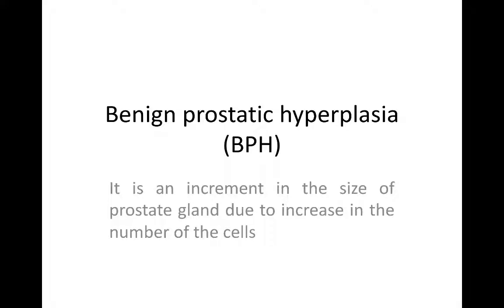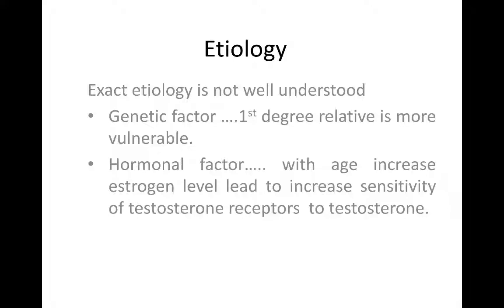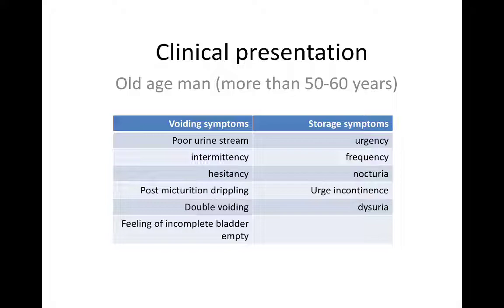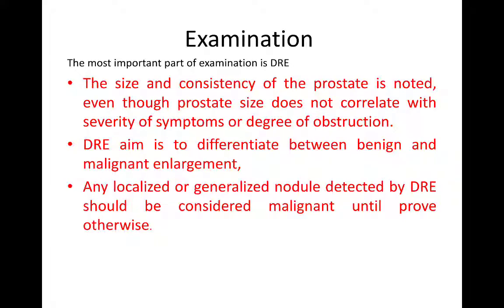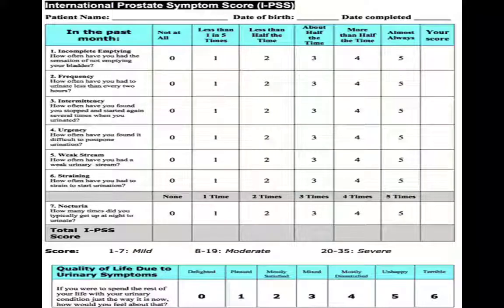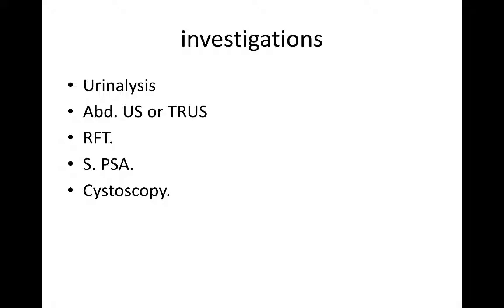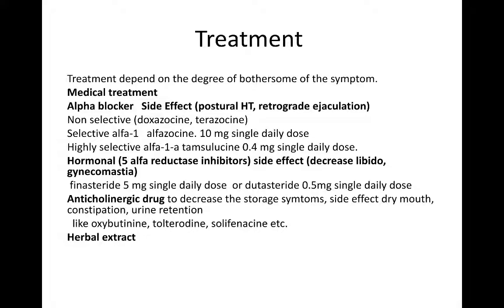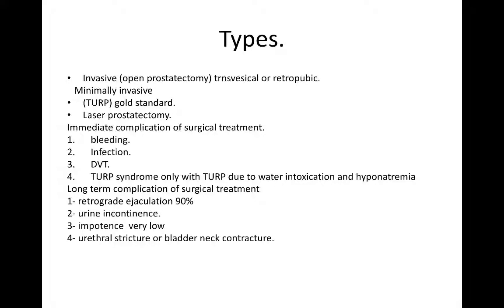د.وضاح المرزوق BPH